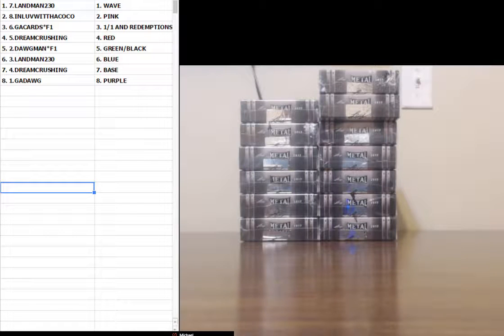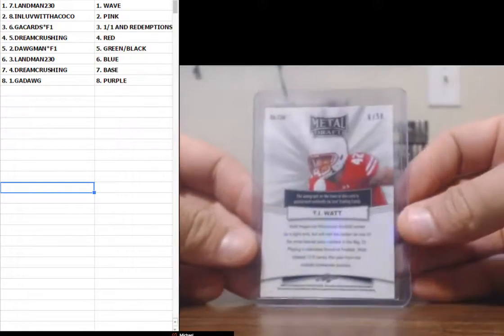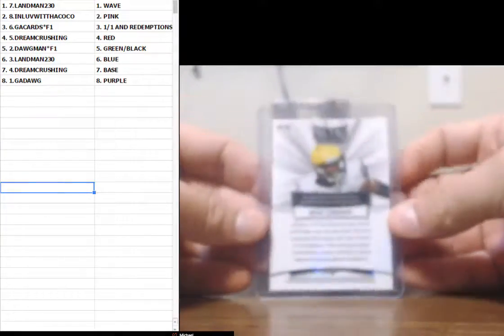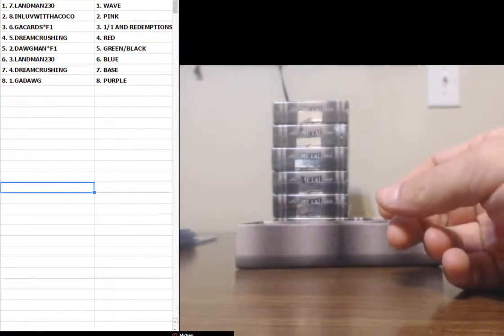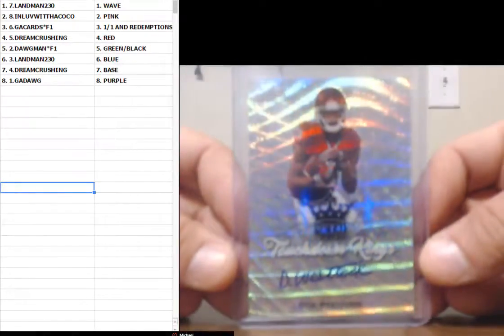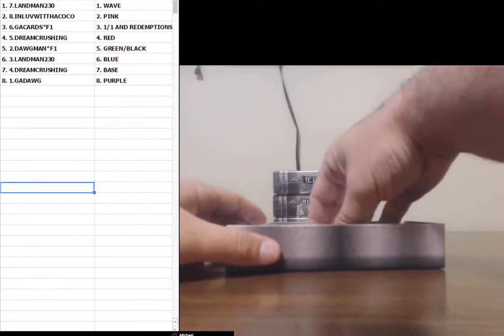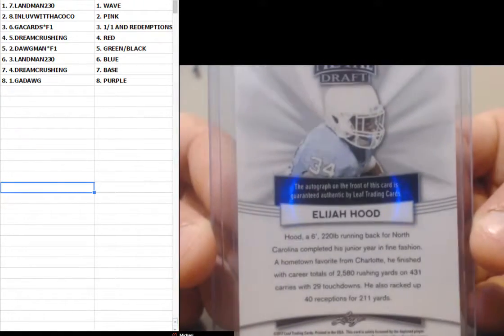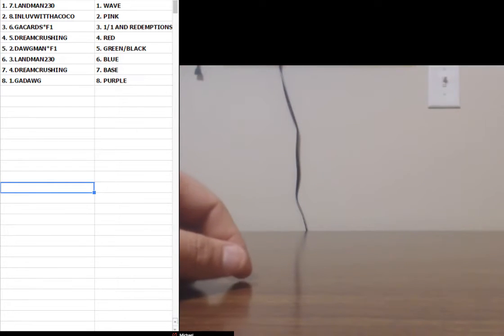2017 Leaf Metal Draft Random Color Break